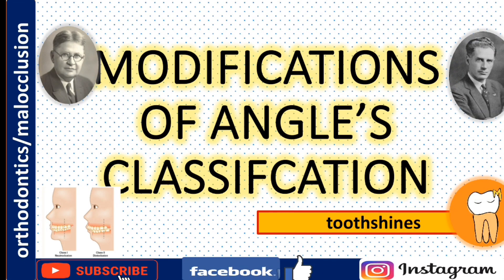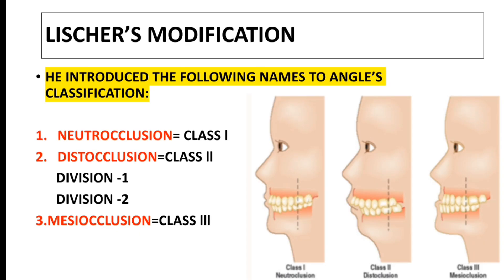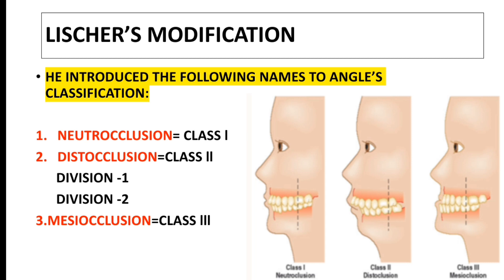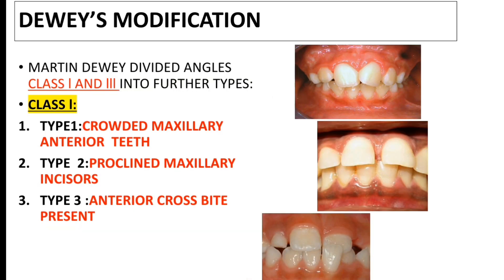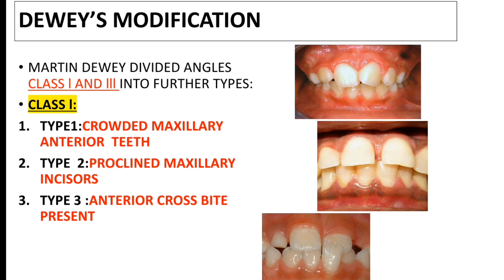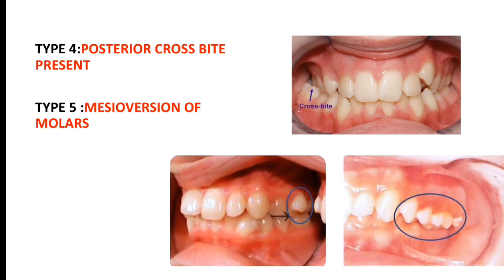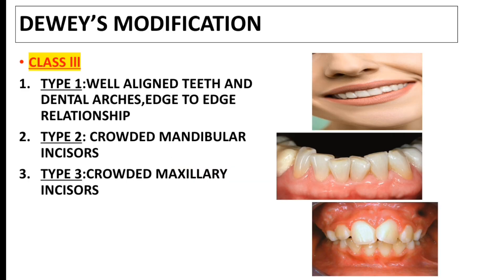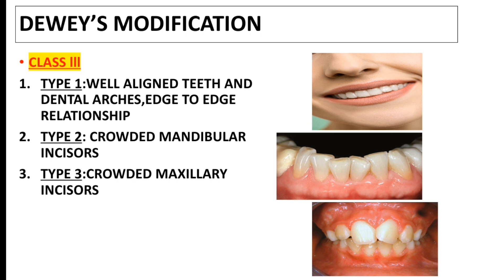Modifications of Angles classification ( lischer’s and Dewey modification)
lischer’s and Dewey modified Angles classification of malocclusion will be explained in  this video...
for flash cards available on Instagram.